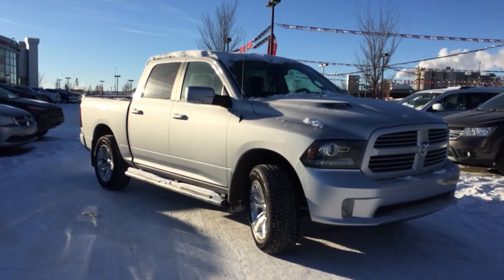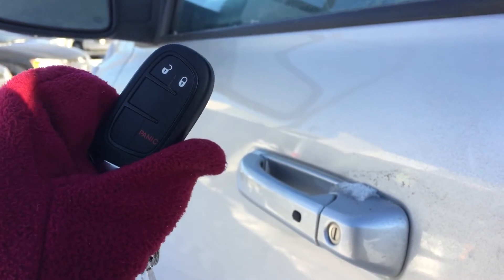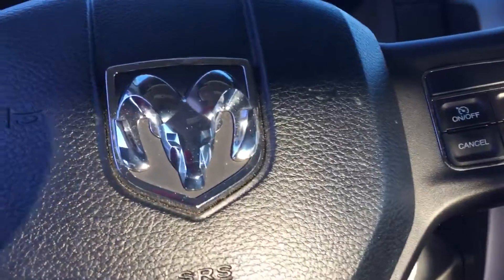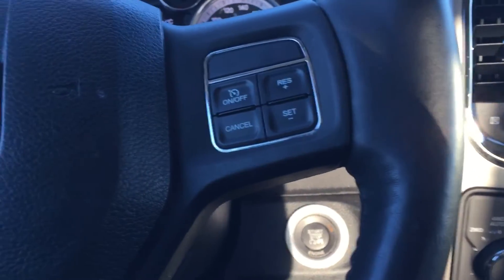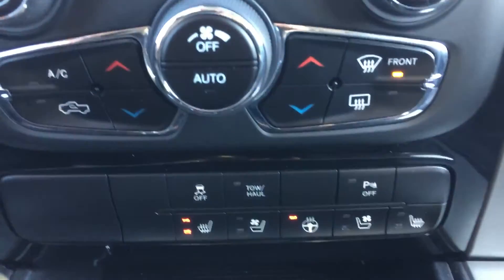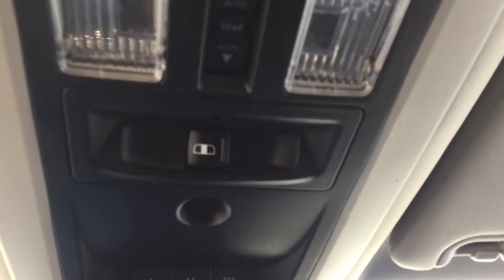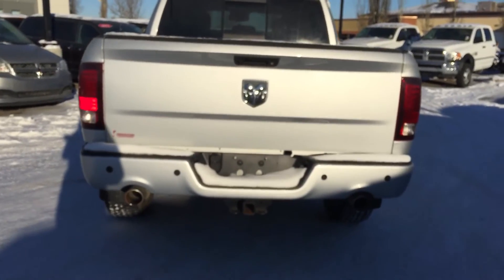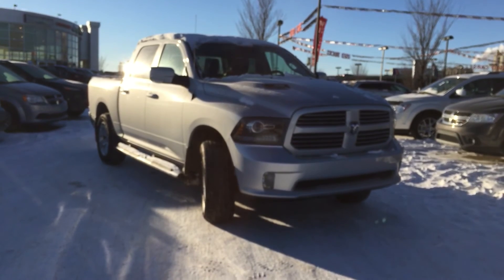2013 Ram 1500 Sport| 4x4| 5.7L| V8 Hemi| Keyless Entry|Crosstown Auto Centre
This 2013 Ram 1500 Sport Crew Cab 4x4 is accident free and is now looking for a new place to call home. The bright silver metallic exterior is paired with heated premium leather trimmed bucket seats, a heated leather wrapped steering wheel with mounted cruise, audio and voice command controls with Bluetooth. These controls allow you to select radio stations, listen to text messages and even reply with preformatted text message all with voice commands. Ram makes your safety their top priority, and they do so by installing an advanced air bag system with supplemental front seat side air bags, advanced multistage front air bags, supplemental side air bags and supplemental side curtain front and rear airbags that ensure you and your passengers are safe. Other safety features include the ultra-capable 4x4 system that allows you to power through any terrain in the safest way possible, the anti-locking 4-wheel disc brake system and electronic stability control. All of these features work extremely hard to ensure you stay safe while on the road. So if you are looking for a long-lasting pick-up that can keep you and your passenger’s safe, looks great and can power through any situation, then come take this 2012 Ram 1500 Laramie Longhorn 4x4 for a test drive today! Here at Crosstown Auto Centre all of our vehicles are CarProof verified, fully reconditioned and ready for ownership!

STK# 17RC396110

k.com/CrosstownAutoCentre?fref=ts
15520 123 Ave on the corner of Yellowhead trail and 156 St! We look forward to meeting you!

Uploaded via YouTube Capture